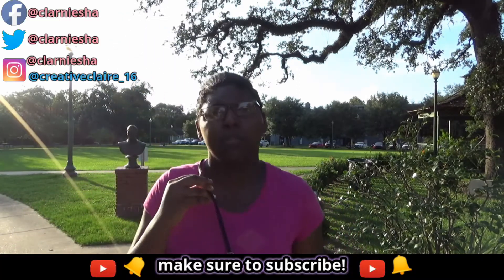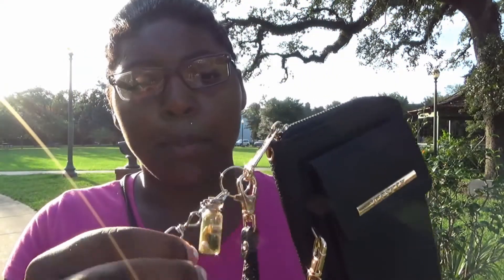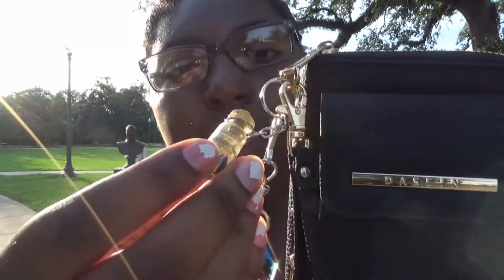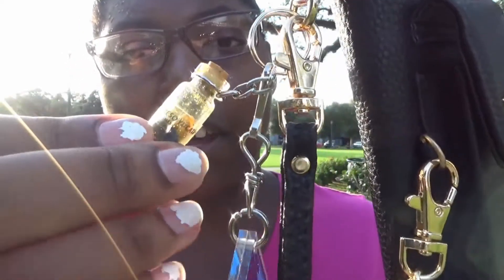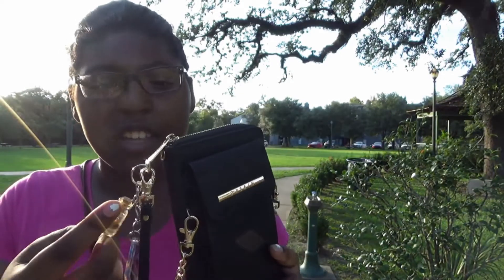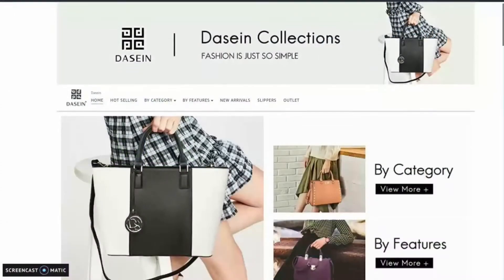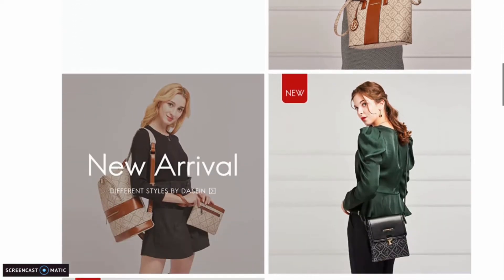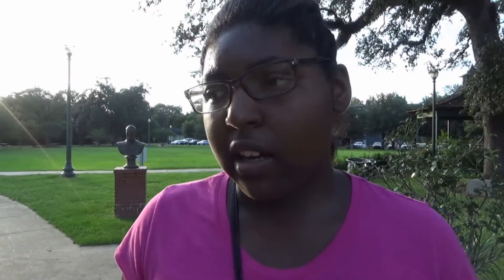Dasien Wallet Purse l Review+Pictures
Hey you guyssss and girls-its Claire! Welcome or welcome back for another video. In this video, I review my newest fashion purchase, this Dasien Wallet Purse in the color of black.

**If you want to help continue to support black lives, please visit change.org to sign helpful petitions!!

If you have any questions, comments, or concerns leave them below and have a creative day!